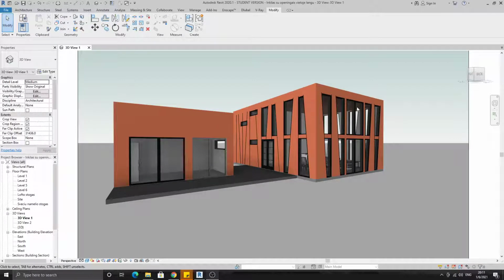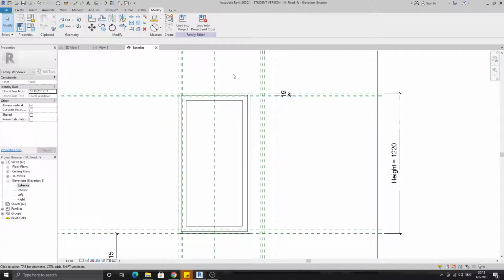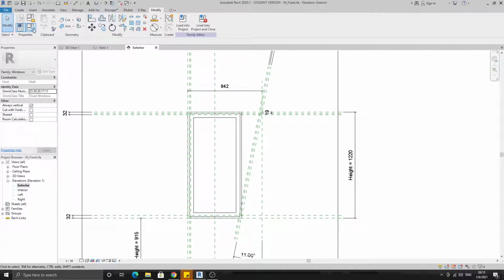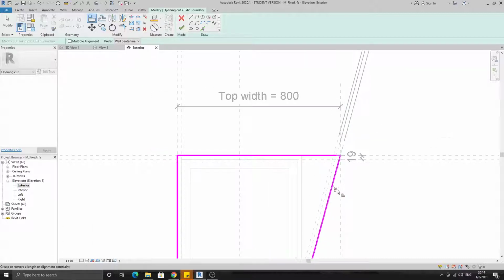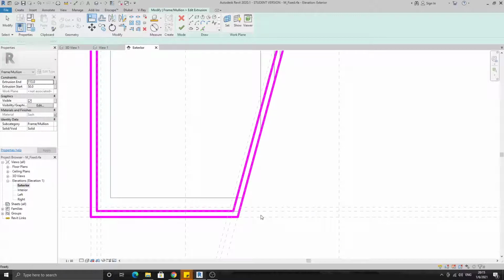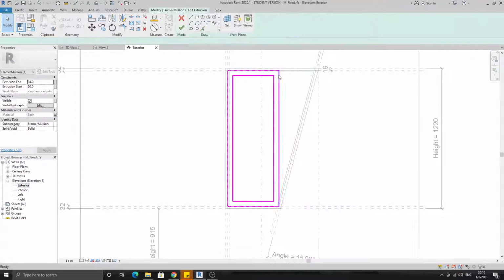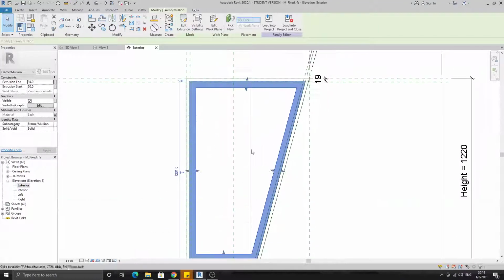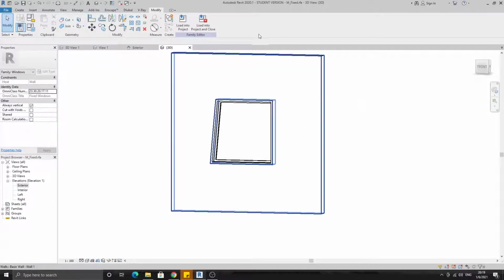Revit Trapezoid Windows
Short tutorial on how to create customizable trapezoid windows family in revit.
Revit 2020

I do not claim any rights for the music. Everything that is played in the background is from this channel